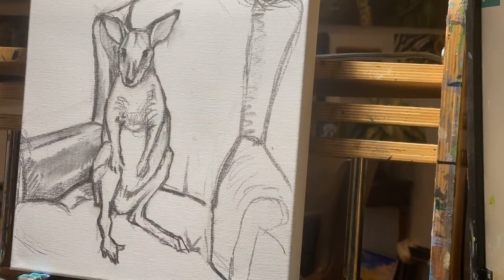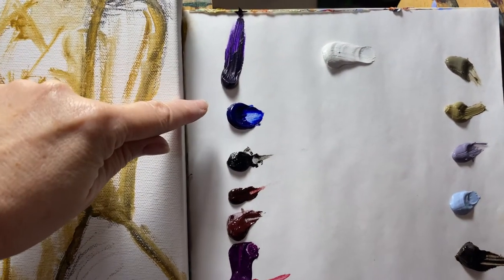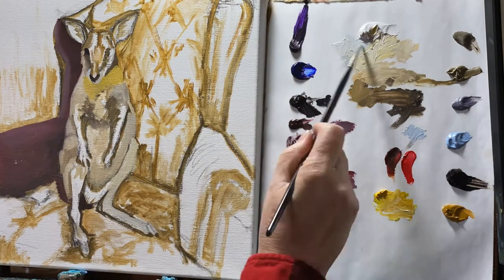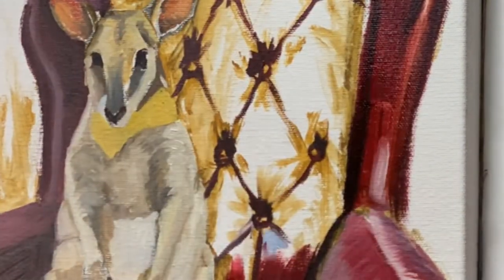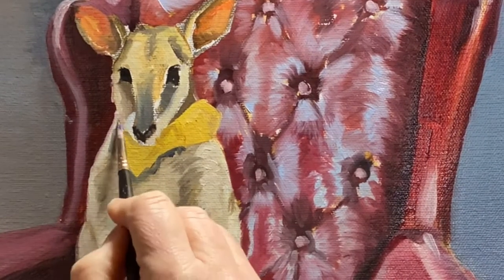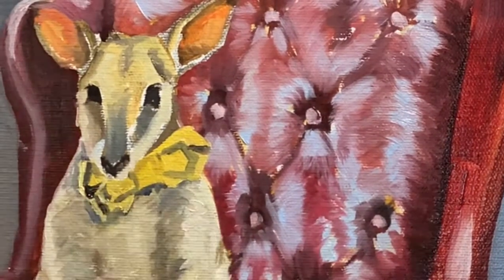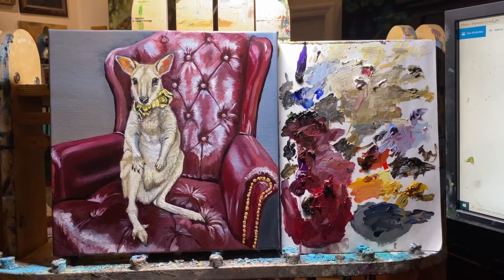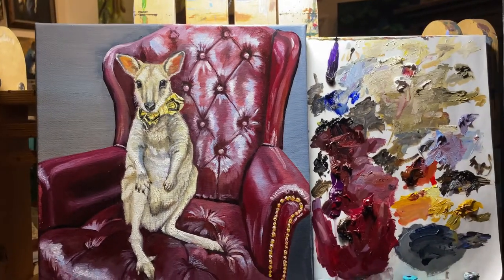How to Paint a Wallaby in a Bow Tie with Suzanne Barrett Justis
Most people who are familiar with me and my work know I am a wildlife artist.
‘Tis the season as they say and painting pet portraits takes up a large part of my painting time this time of the year.  It’s rare when I am commissioned to do a species that is both wildlife AND a pet.  Meet Wally the wallaby.  Wally lives in Knoxville, TN, wears bow ties and works in a law office.  His people love him and want to honor him by having his portrait painted.

In this time lapse painting demonstration, I will show my painting process from start to finish, step by step of Wally the Wallaby.  You will see how I first, do a rough charcoal sketch and an acrylic under painting.  The next step is to block it in with oil paints before the detail is even considered.  You will also learn the importance of squinting in the early stages of a painting to help eliminate the detail so capturing the the overall composition is a bit easier.

If you have any questions about this video, please leave it in the comments section.  Perhaps YOU have a favorite bird that you would like to see me paint,  then let me know, it may become my next video. That would be awesome if you did!

Most of the brushes I am using are Rosemary and Co Brushes.   Here it the link to the their

 as well as links to the actual brushes I was using

The Domed Eclipse Filbert I was using can be found on this link. it's a wonderful little brush, great for both application and blending.

the pure red sable in the 81 series was used for blending .   I wanted to give you the link to this brush in case you are interested in getting one for yourself